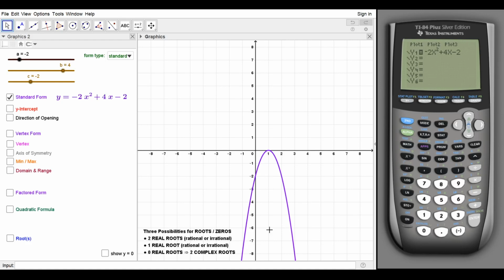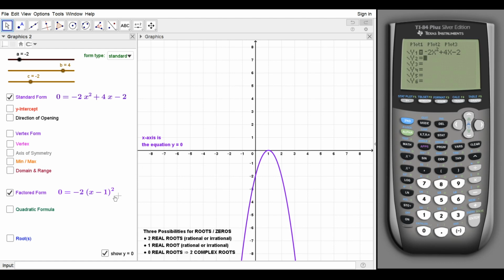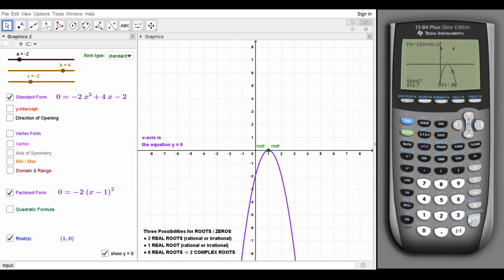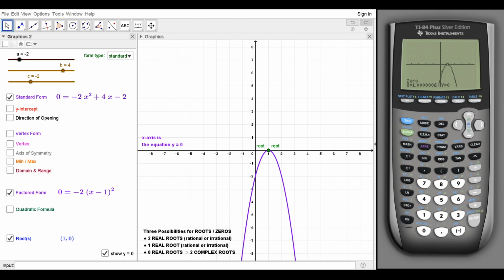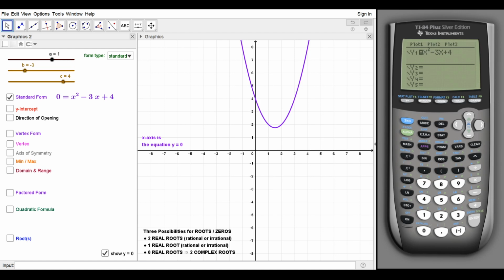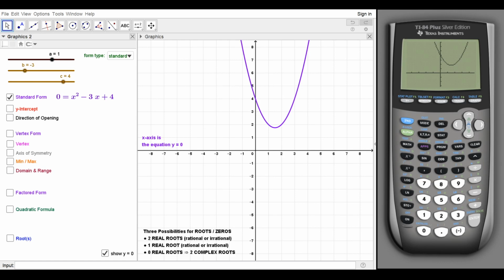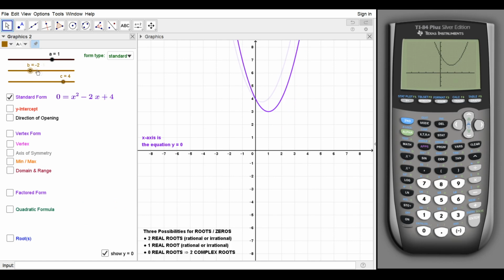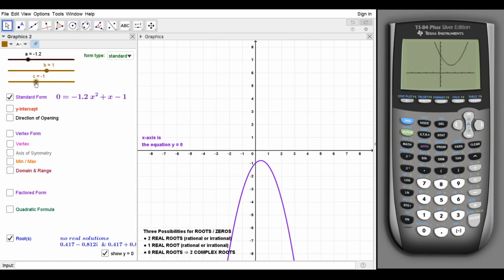ADVALG 07 {7B-10} Solve Quadratic Equations by Graphing via TI-83/84 part 2